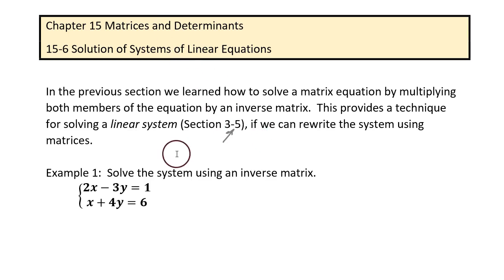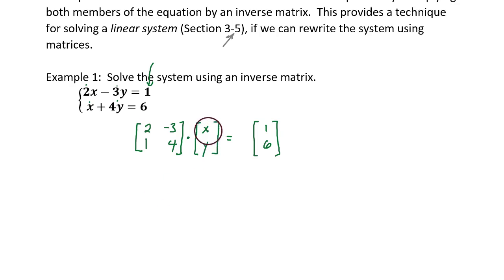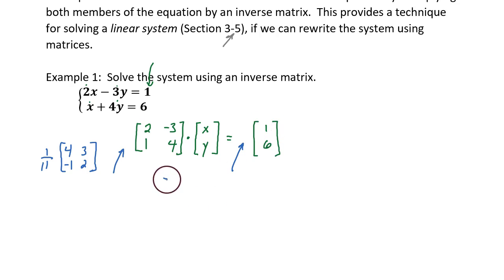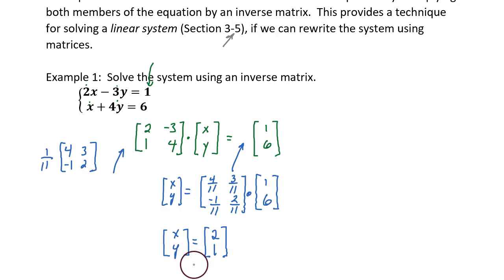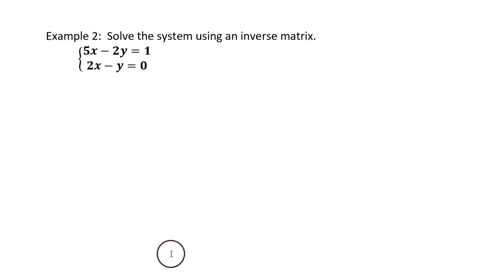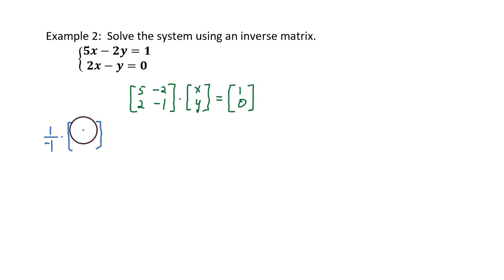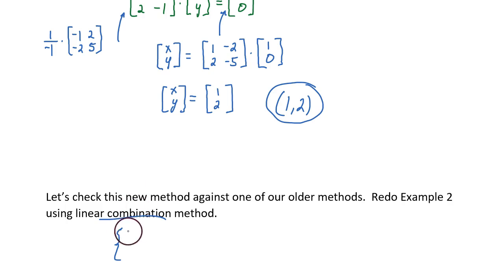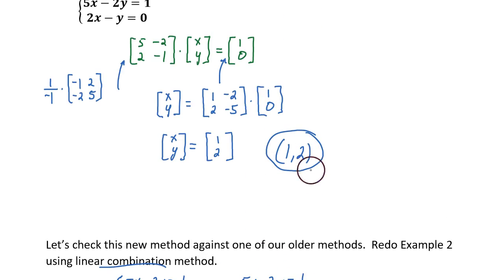15-6 Solution of Systems of Linear Equations